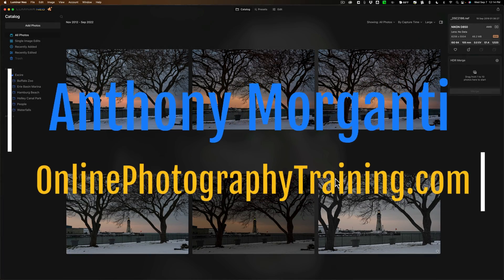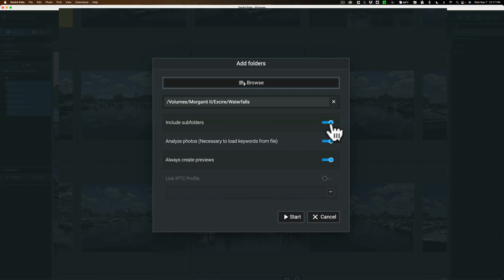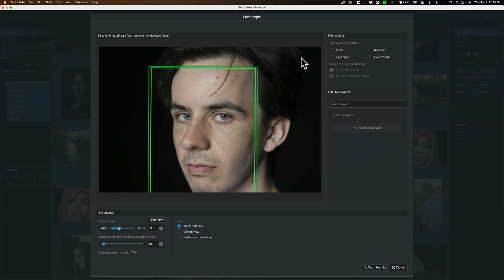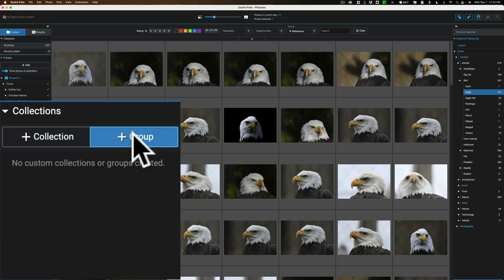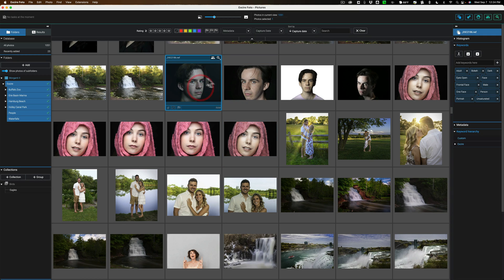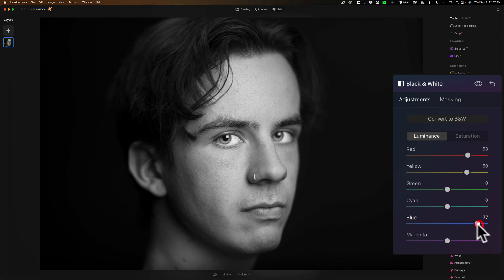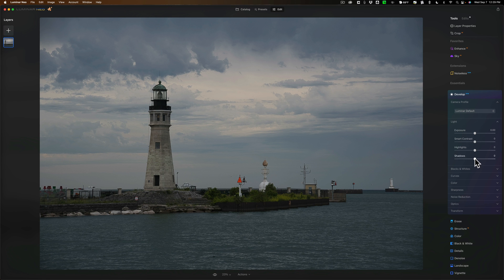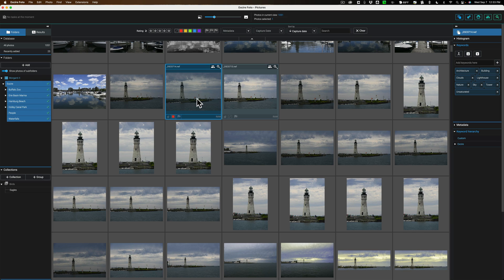Supercharge your editing workflow with Excire Foto 2022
In this tutorial Anthony Morganti demos his workflow for using the incredible Library functionality of Excire Foto with the excellent editing capabilities of Luminar Neo.